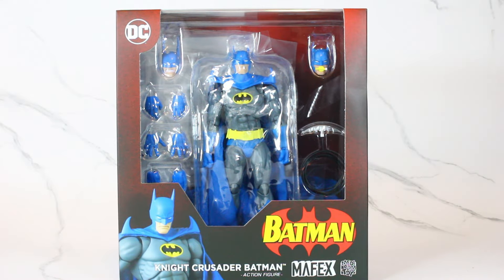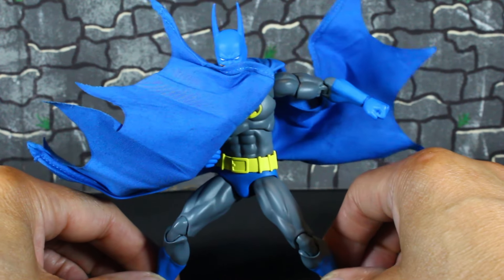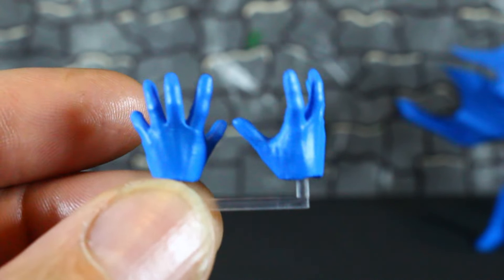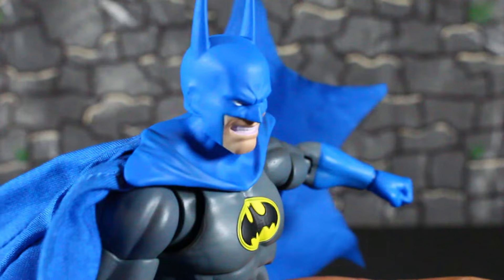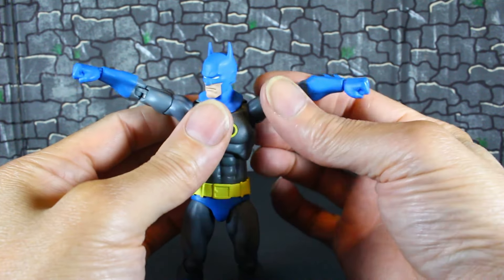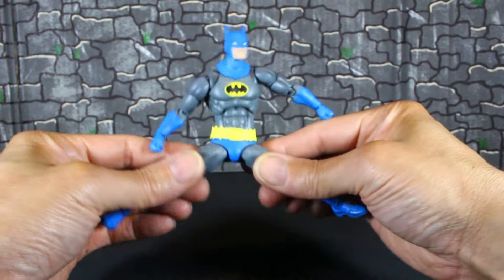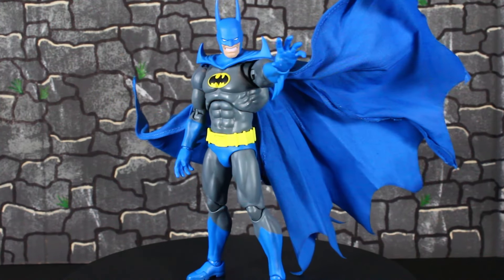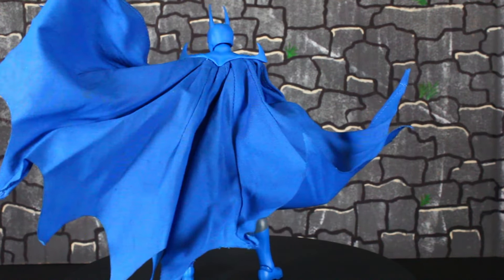MAFEX KNIGHT CRUSADER BATMAN action figure review